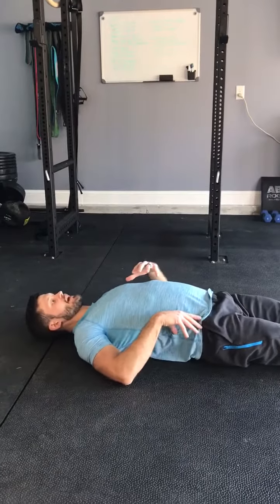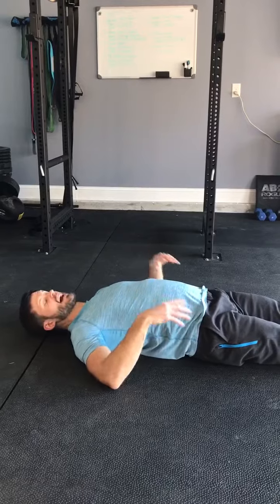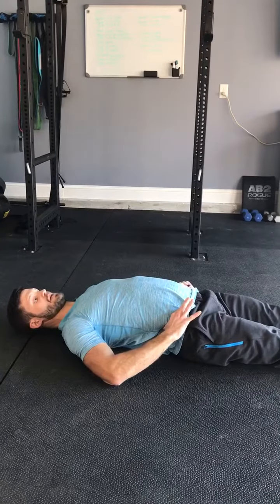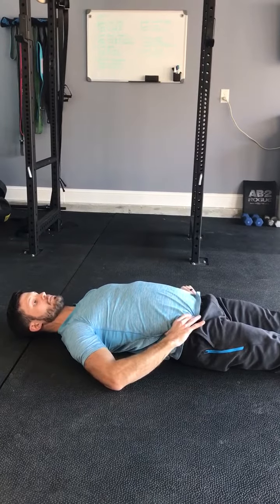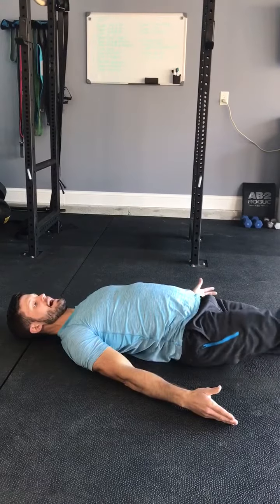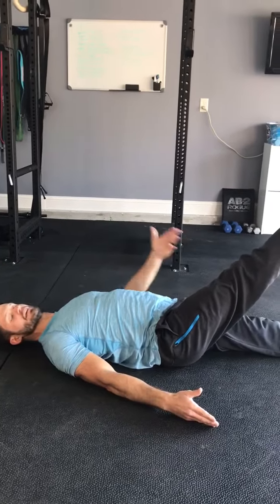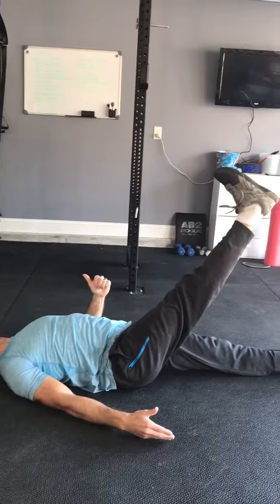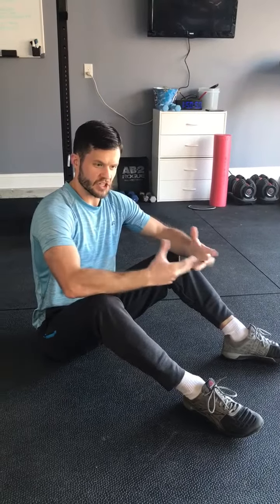ASLR Test to Screen Deadlift